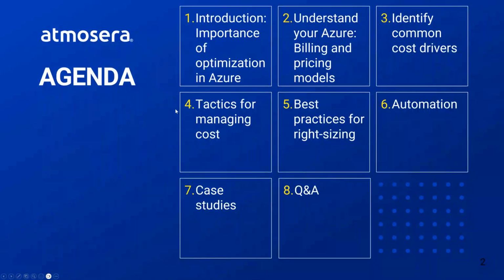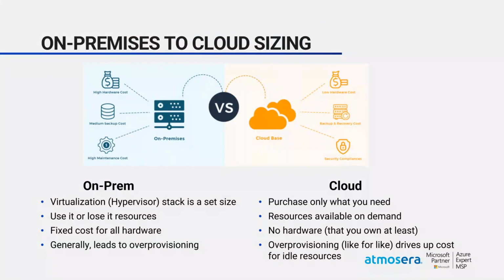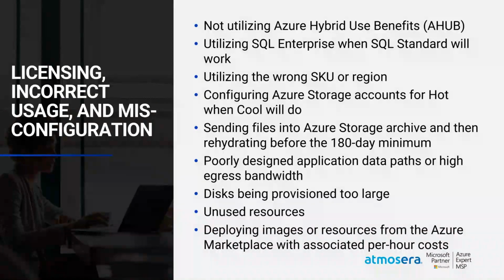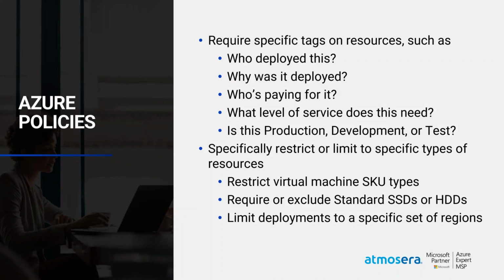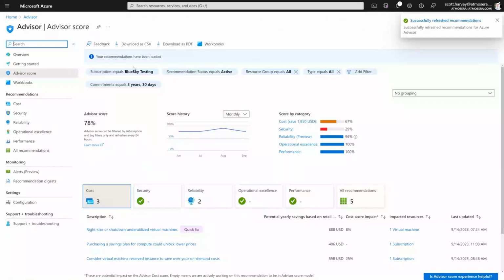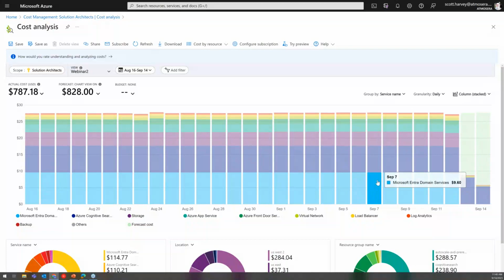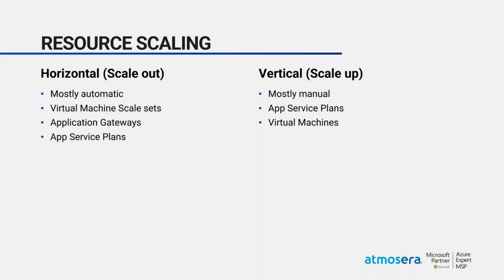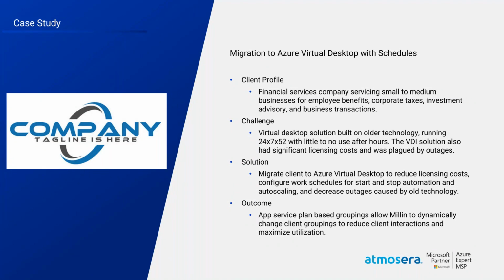Optimize Your Azure Costs Unlock Savings and Efficiency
Join our upcoming webinar on Azure cost optimization to discover valuable strategies and best practices that will help you optimize your cloud spending without compromising performance. Cost management becomes essential as businesses increasingly rely on the cloud for their computing needs. In this webinar, our expert speakers will guide you through practical tips, tools, and insights to maximize your Azure investment and unlock significant savings. Don’t miss this opportunity to gain a competitive edge while minimizing your cloud expenses.

Agenda:

1. Introduction: The importance of cost optimization in Azure
2. Understanding your Azure billing and pricing models
3. Identifying cost drivers and inefficiencies in your Azure usage
4. Leveraging Azure Cost Management and Azure Advisor
5. Best practices for rightsizing virtual machines and storage
6. Automation and resource scheduling to optimize costs
7. Real-world case studies of successful Azure cost optimization
8. Q&A session: Ask our experts your burning cost optimization questions

Mark your calendars now and reserve your spot for this insightful webinar to take control of your Azure expenses effectively!